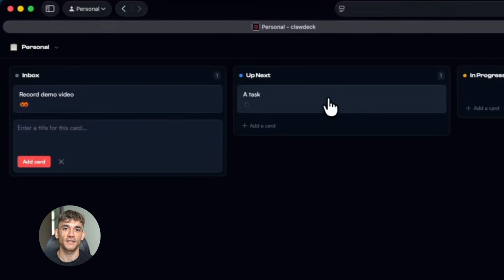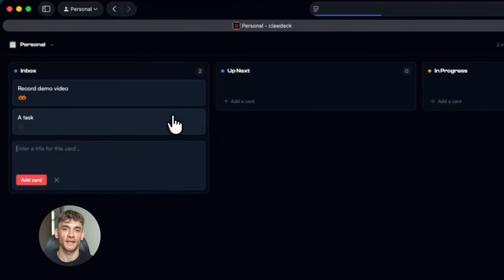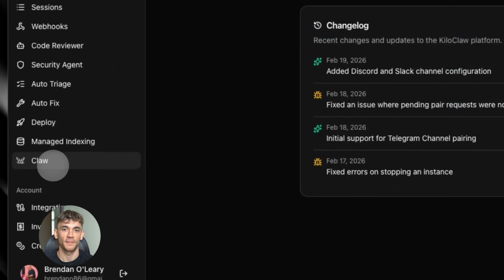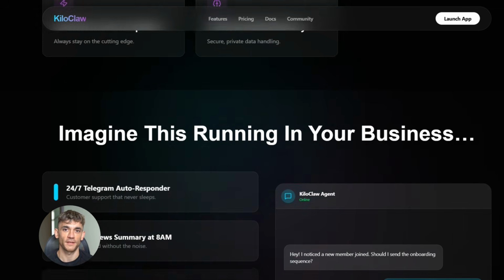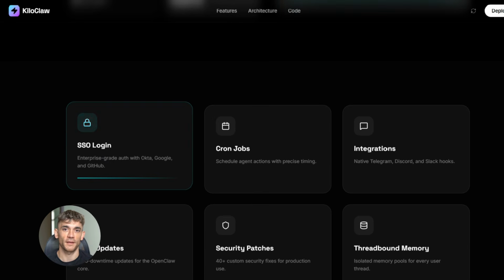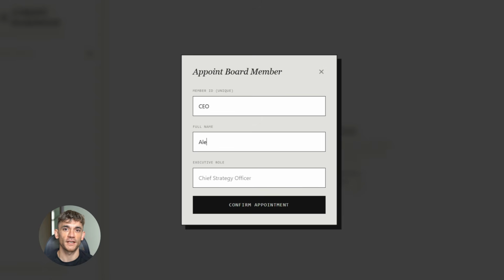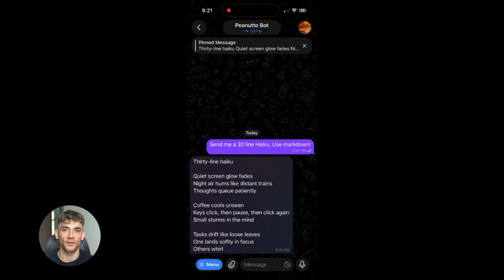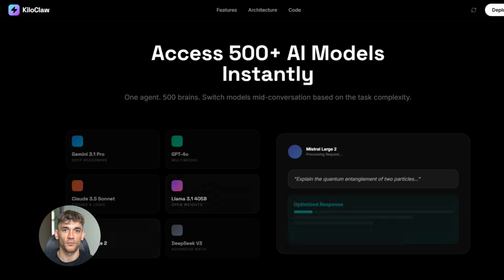KeylowClaw DESTROYS OpenClaw (AI Game Changer!)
Is OpenClaw a nightmare to set up? KeylowClaw might be the answer! This video dives deep into how KeylowClaw simplifies the deployment and management of OpenClaw, the incredibly powerful open-source AI agent runtime. We'll explore the benefits, enterprise features, and real-world use cases that make KeylowClaw a potential game-changer for businesses looking to harness the power of AI agents.

Key Takeaways:
*   KeylowClaw provides a one-click, hosted solution for OpenClaw.
*   Access to over 500 AI models through Keylo Gateway.
*   Enterprise-grade features like SSO, cron jobs, and multi-platform support.
*   Automatic updates and monitoring for hassle-free operation.

Why this matters: The complexity of deploying and maintaining powerful AI tools like OpenClaw has been a significant barrier to entry for many businesses. KeylowClaw aims to remove this barrier, making AI agent technology accessible to a wider audience and unlocking new possibilities for automation and efficiency.

⏱️ TIMESTAMPS:
0:00 - Intro: KeylowClaw vs. OpenClaw
0:33 - The OpenClaw Setup Nightmare
1:39 - OpenClaw Architecture Explained
2:48 - The Problem: Complexity of Self-Hosting
3:18 - KeylowClaw: One-Click OpenClaw Deployment
3:53 - 500+ AI Models with Keylo Gateway
4:56 - Enterprise Features: SSO, Cron Jobs, Multi-Platform
6:01 - Real-World Use Case: AI Profit Boardroom
7:09 - OpenClaw's Massive Update
8:13 - Future of AI Agents: Hosted vs. Self-Hosted
8:44 - Join the AI Profit Boardroom